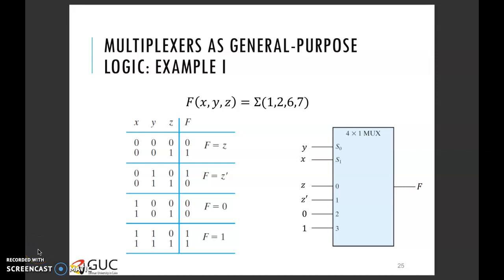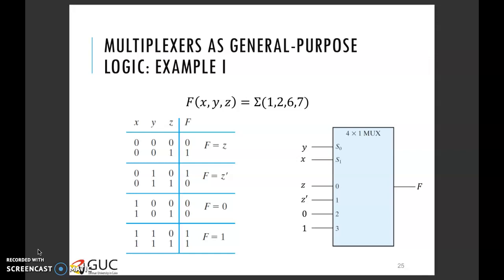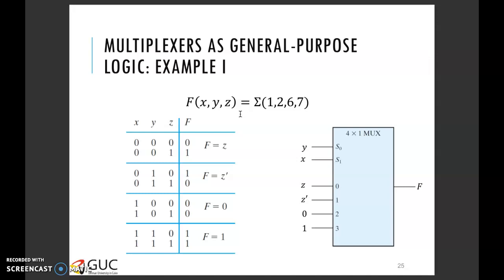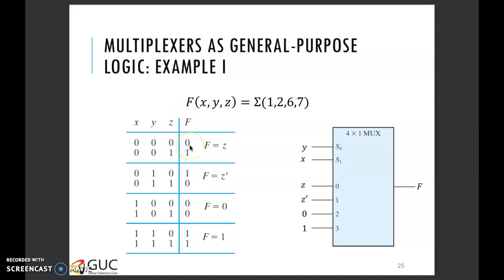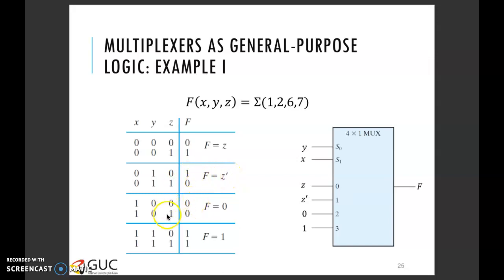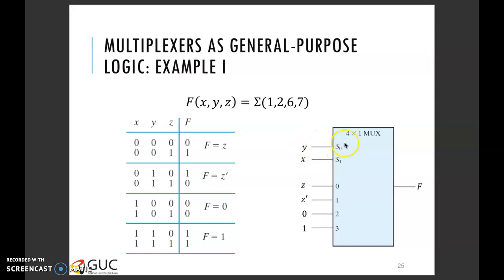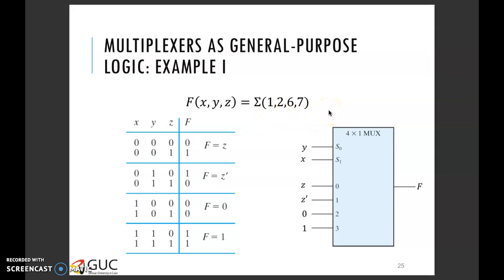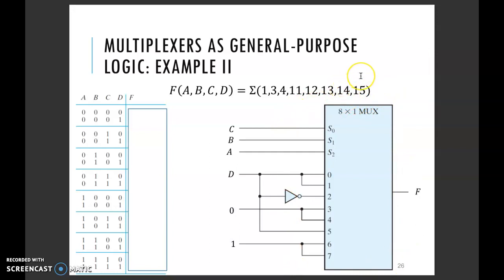DLD: Implementing Boolean Functions Using Multiplexers